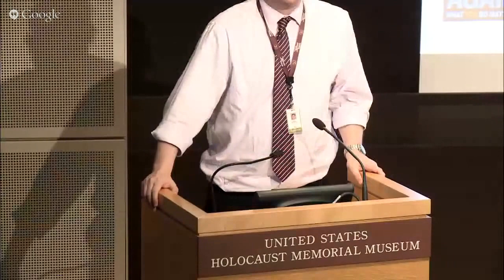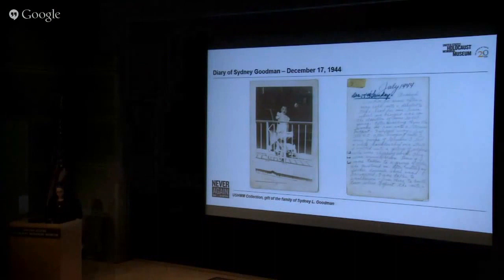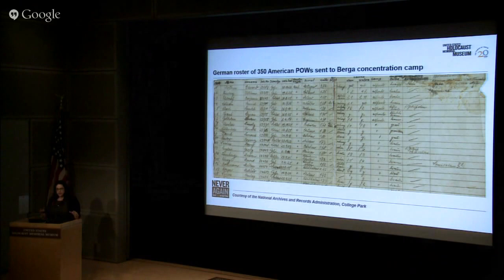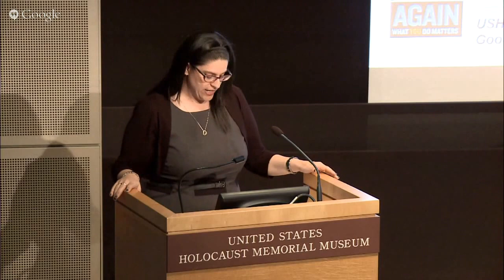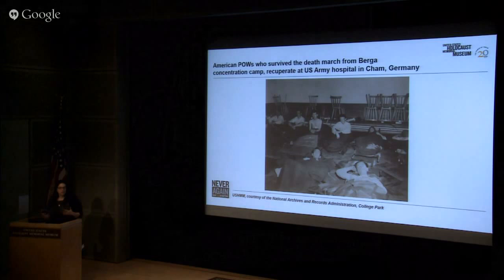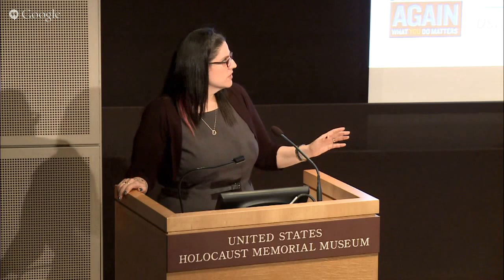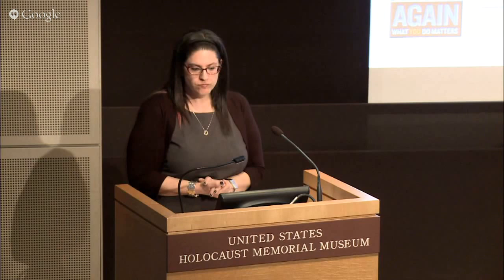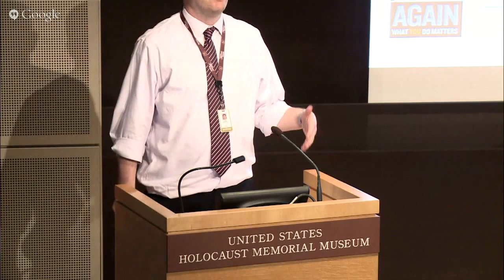Curators Corner 5-26-15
At 3:00 pm EDT, Curator Kyra Schuster will talk about collections that document the experiences of Americans who were held as Prisoners of War at the Berga concentration camp.